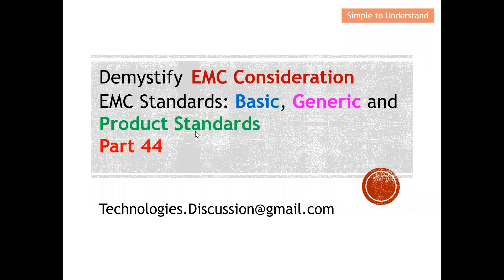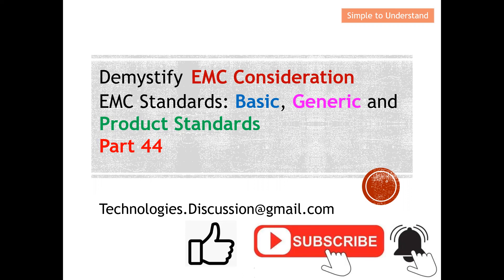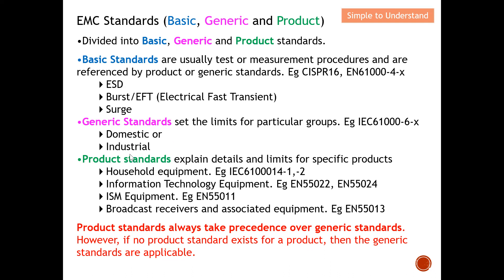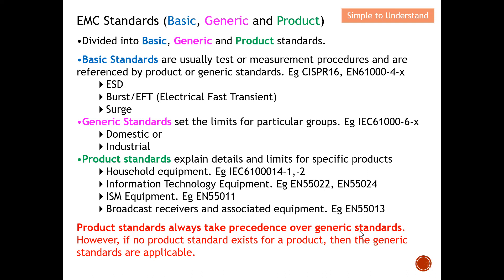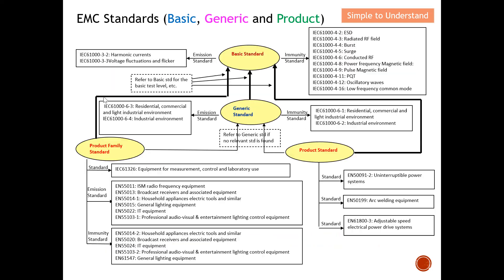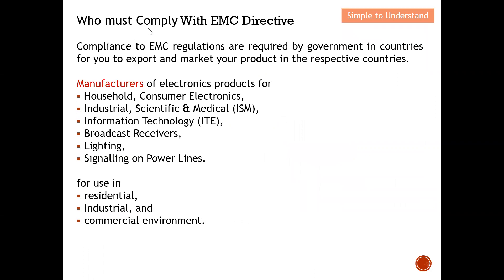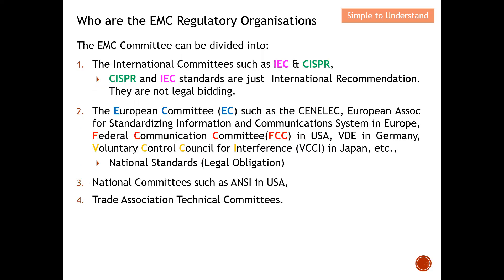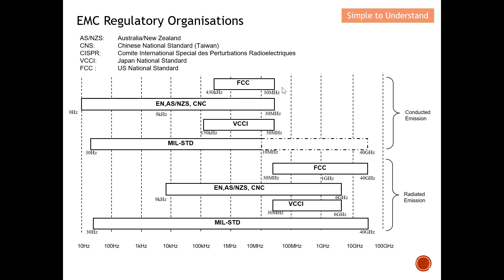EMC #44. Flowchart to Choose the Right EMC Standard – Basic, Generic, or Product-Specific Explained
Which EMC Standards? Guide with Flow Charts for Basic, Generic & Product Standards.
How to Use Flowchart to Choose the Right EMC Standards: Basic, Generic or Product Std.
Basic, Generic or Product Standard: How to use Flow Chart to Know which EMC Std to Test.

Divided into Basic, Generic and Product standards.

Basic Standards are usually test or measurement procedures and are referenced by product or generic standards. Eg CISPR16, EN61000-4-x
ESD
Burst/EFT (Electrical Fast Transient)
Surge
Generic Standards set the limits for particular groups. Eg IEC61000-6-x
Domestic or
Industrial
Product standards explain details and limits for specific products
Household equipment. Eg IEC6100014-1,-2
Information Technology Equipment. Eg EN55022, EN55024
ISM Equipment. Eg EN55011
Broadcast receivers and associated equipment. Eg EN55013

Product standards always take precedence over generic standards. However, if no product standard exists for a product, then the generic standards are applicable.

Compliance to EMC regulations are required by government in countries for you to export and market your product in the respective countries.

Manufacturers of electronics products for
Household, Consumer Electronics,
Industrial, Scientific & Medical (ISM),
Information Technology (ITE),
Broadcast Receivers,
Lighting,
Signalling on Power Lines.

for use in
residential,
Industrial, and
commercial environment.

The EMC Committee can be divided into:
The International Committees such as IEC & CISPR,
CISPR and IEC standards are just  International Recommendation. They are not legal bidding.
The European Committee (EC) such as the CENELEC, European Assoc for Standardizing Information and Communications System in Europe, Federal Communication Committee(FCC) in USA, VDE in Germany, Voluntary Control Council for Interference (VCCI) in Japan, etc.,
National Standards (Legal Obligation)
National Committees such as ANSI in USA,
Trade Association Technical Committees.